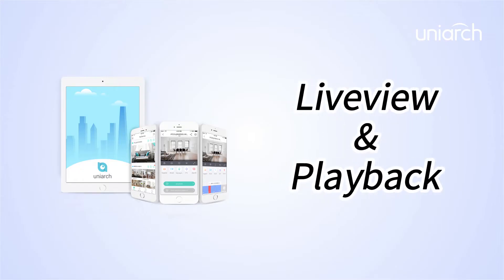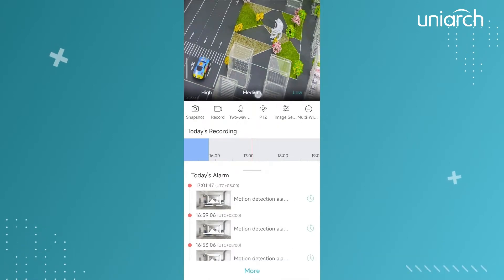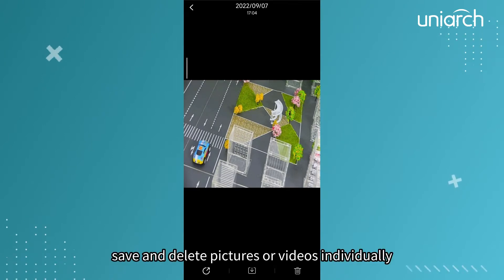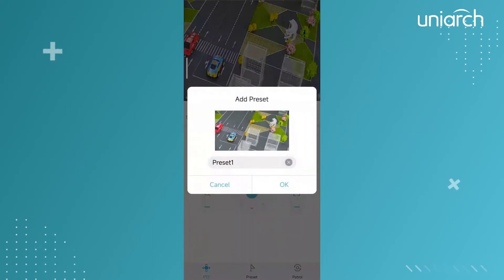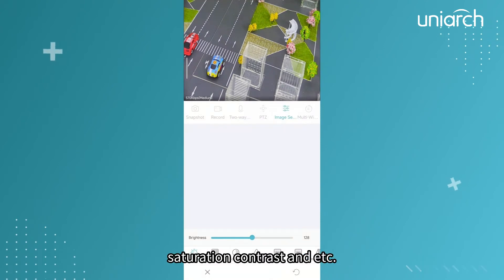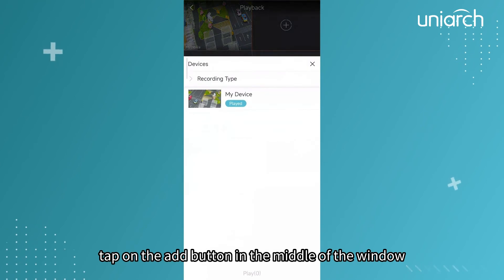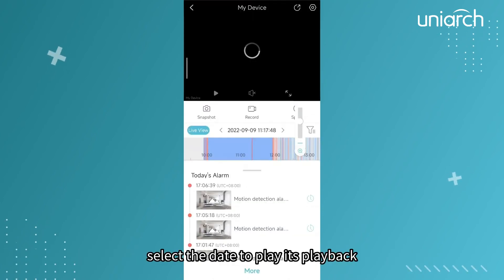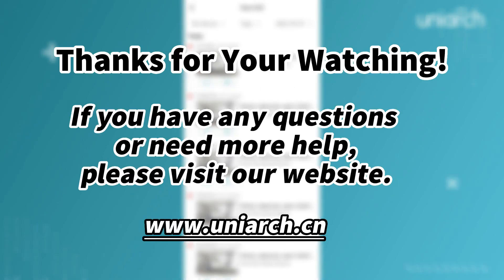03 Uniarch App Liveview & Playback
In this video, we will show you how to play live view first, then explain live view icons, image settings, and icons at the liveview toolbar. A thoroughly introduction of today's recording setting is also included.

0:00 Basic Introduction
0:24 Liveview Toolbar
3:26 Today's Recording